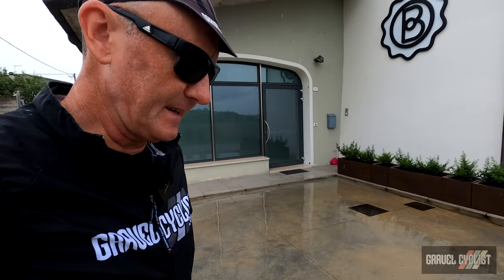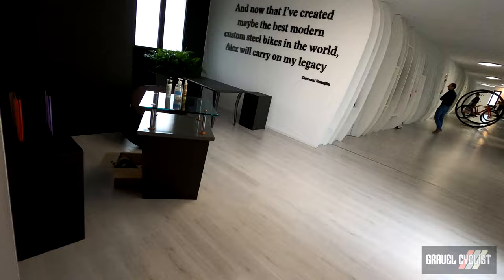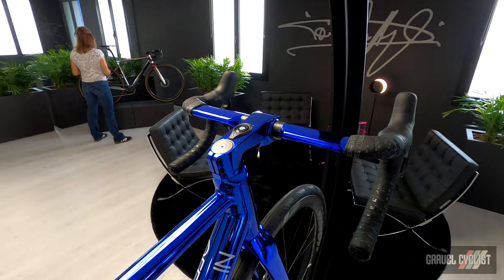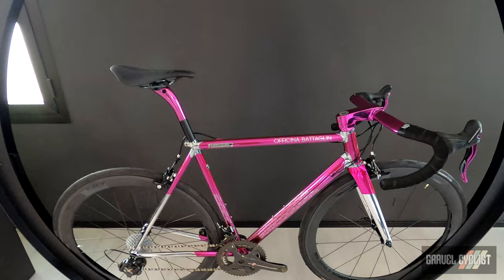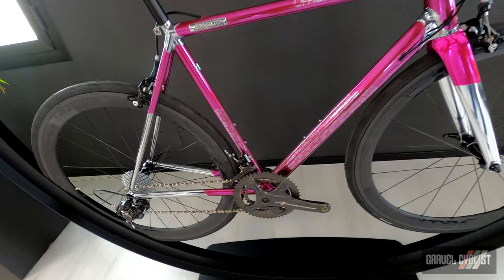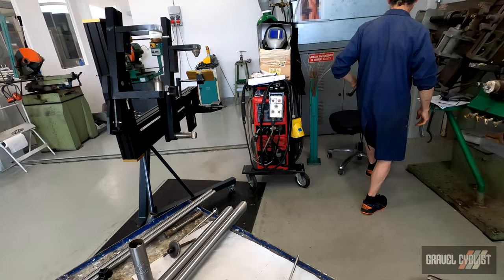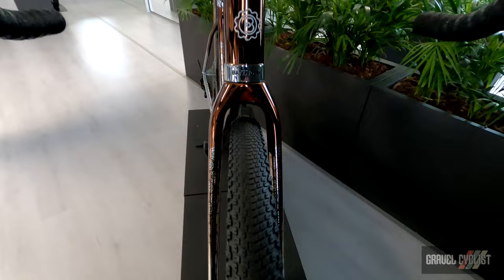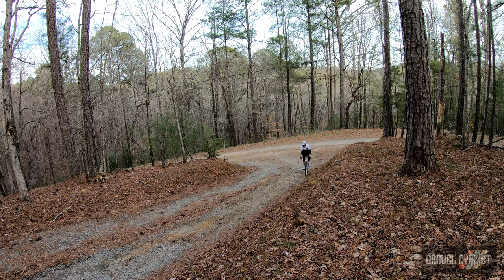Officina Battaglin: The Most Beautiful Bikes - Factory Tour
"Officina Battaglin is an Italian brand of custom steel bikes. Founded by Giovanni Battaglin, the legendary cyclist capable of winning the Giro d’Italia and the Vuelta a Espana in just 48 days, Officina Battaglin is dedicated to ensuring that every creation is truly bespoke."

"In our workshop in Marostica, Italy, we build custom steel bikes to the owner’s specifications, with comfort as a constant. Each frame we make bears the founder’s signature, thanks to exclusive Italian finishes and custom geometries designed by Giovanni Battaglin in person."

In this video, JOM of the Gravel Cyclist crew is joined by Alex (Alessandro) Battaglin, co-founder of Officina Battaglin for a comprehensive tour of the showroom and production facility. We also meet the legend behind the name himself, Mr Giovanni Battaglin. It was an absolute honor meeting this humble legend of cycling.

For those unaware, Mr Battaglin won the 1981 Vuelta a Espana (this race used to happen in April) and just three days later, lined up to race and win the 1981 Giro d'Italia. In other words, over the span of 48 days, Giovanni Battaglin won back to back Grand Tours. Incredible.

Chapters:
0:00 Introduction
0:31 Battaglin Trophy Room
1:25 Battaglin Timeline
2:24 Battaglin Portofino G with Alex Battaglin
4:27 Giovanni Battaglin
4:43 Battaglin e-Bike
7:29 Battaglin Endurance Bike
8:58 Battaglin Portofino Classic Rim Brake
9:46 Paint Shop
12:10 Campagnolo Super Record Wireless Unboxing
13:05 Frame Building - Geometry Chart
13:30 Frame Building - Jig Setup
13:53 Frame Building - Welding
14:11 Frame Building - Alignment
15:00 Frame Building - Internal Cabling
15:00 Frame Building - More Welding
15:55 Frame Building - Shop Machines
16:56 Frame Building - Seat Stay Cutting
17:09 Customer Experience
17:35 Workshop Overview
18:02 Closing

Continued from Above:

Why Steel?
"In the era of bicycle technology's obsession with lightness and stiffness, carbon seems to be the only choice when it comes to finding a new bike to explore new road feels."

"But is shaving weight the only thing that matters? Giovanni Battaglin asked himself this question in 2014, after 12 years of professional bike racing and more than 30 as a bicycle manufacturer. In 1981, right after the Giro-Vuelta double, he launched the first racing bicycle models built in a small workshop in his hometown of Marostica, in the North-East of Italy, and bearing his name on the down tube."

"In the following years, Stephen Roche's Triple Crown and all the victories of the Carrera riders endorsed by the Battaglin steel bikes made the brand world-famous. The bike industry is always hungry for new technologies, and the company started experimenting with lighter materials like aluminium and carbon."

"The factory finally put steel aside. But after a few years, Giovanni Battaglin felt that his expertise and legacy were lost. So, in 2014 he decided to go back to brazing custom custom steel frames, dusting off the old machinery that was still in the workshop. With the new Officina Battaglin brand, he returned to his roots. He returned to the exceptional craftsmanship that made his name known all around the world."

"Officina" is the Italian word for "workshop". It's the place where Giovanni Battaglin is reviving his legacy as the only Italian steel maker that is also a Grand-Tour winner.